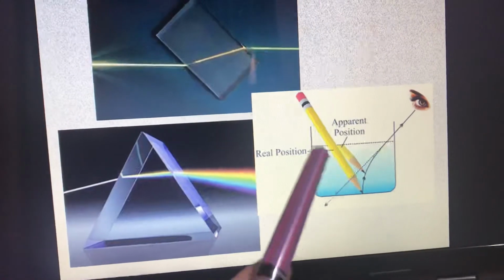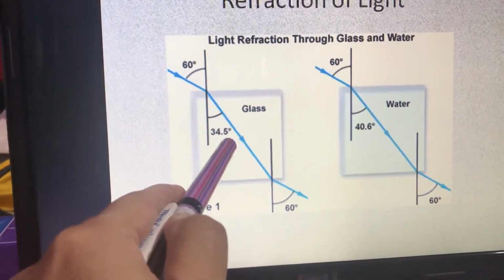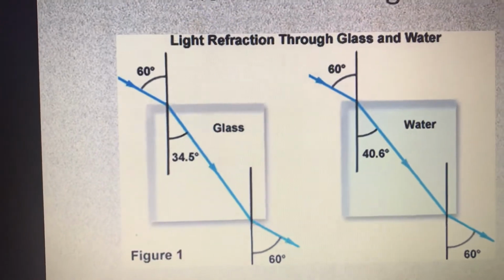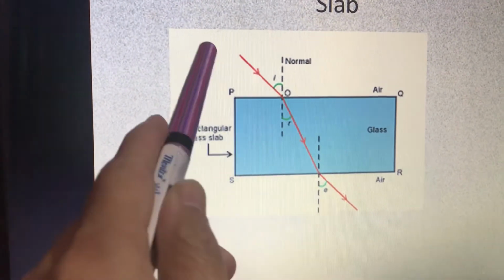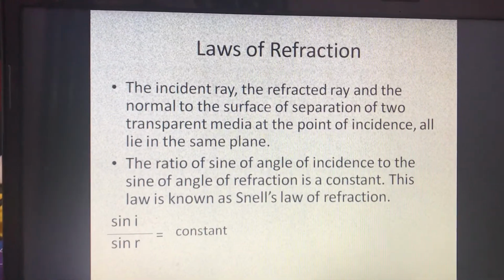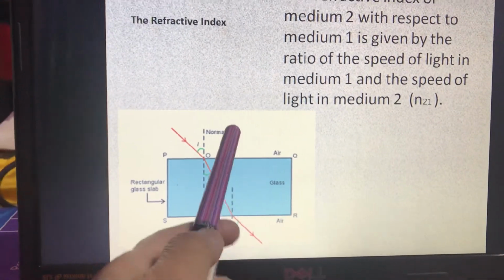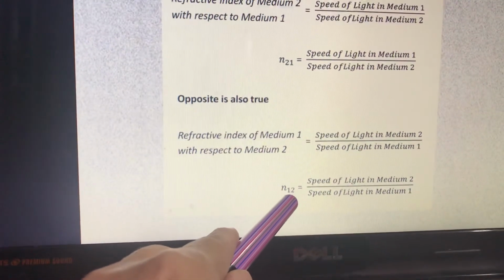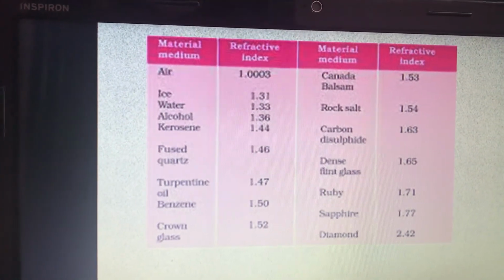Light Reflection and Refraction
Part 6 Refraction